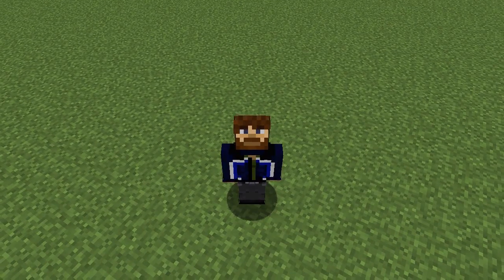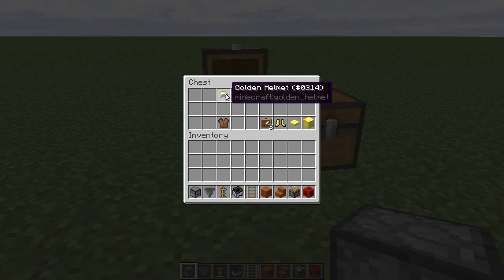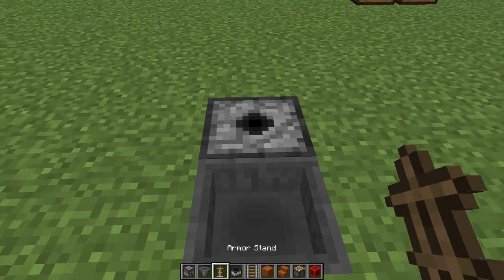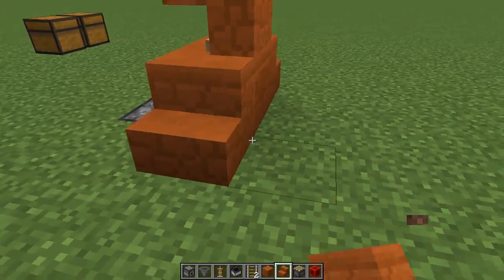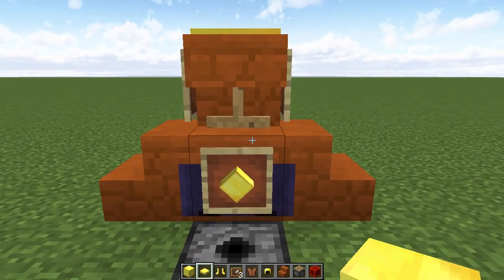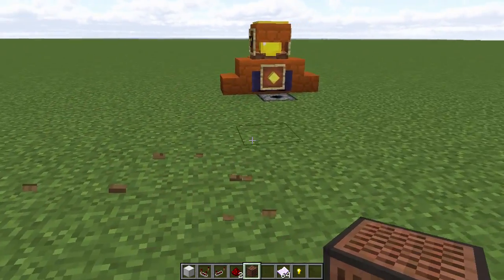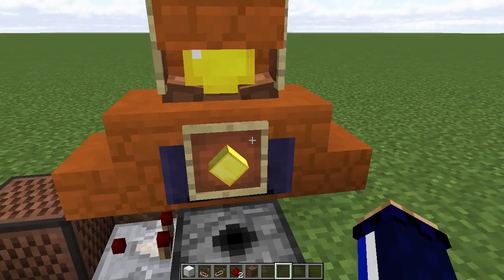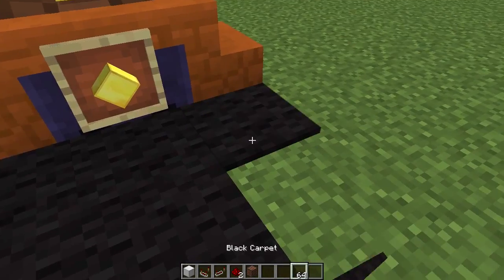Minecraft: Functional Coin-op Cabinet! 100% Vanilla/survival! [Tutorial]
In today's Minecraft tutorial, I demonstrate how to make a detailed, player-size arcade cabinet which can be 'played' - you can throw in a gold nugget and receive a ticket or a prize in exchange!

Click the link at the end to watch an additional video where I demonstrate how the machine can 'break' once it runs out of prizes